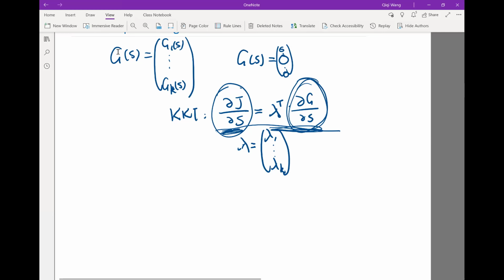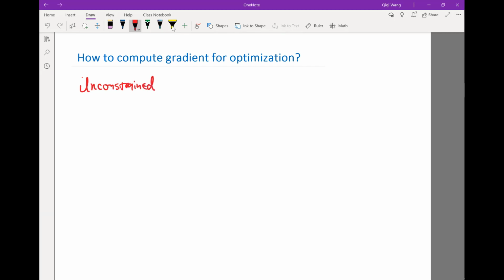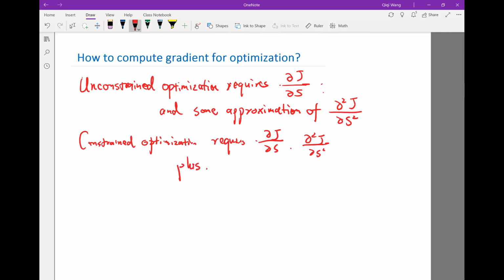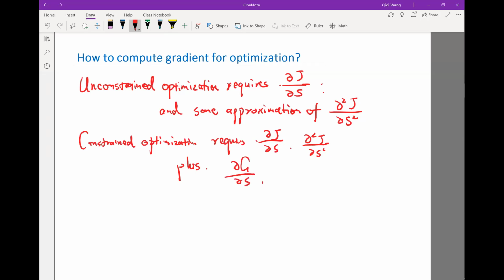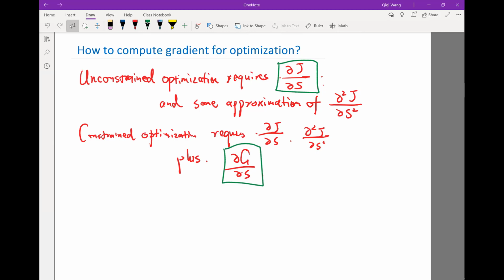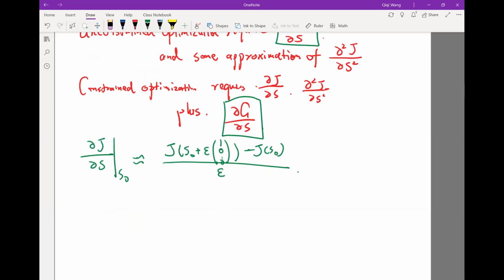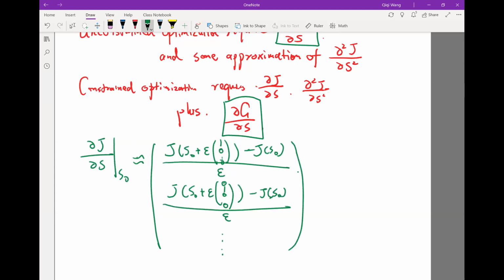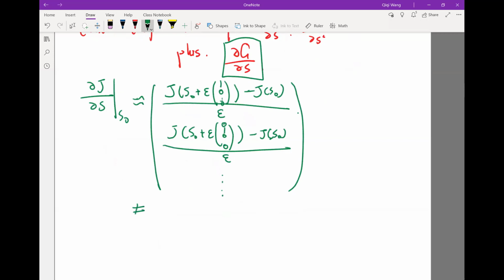Lecture19.11. Computation of gradients for optimization